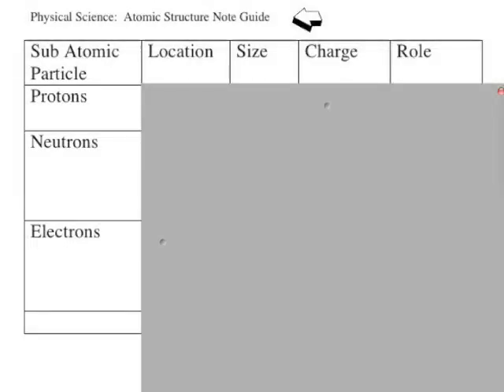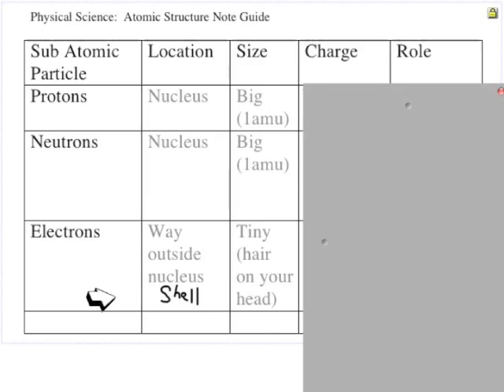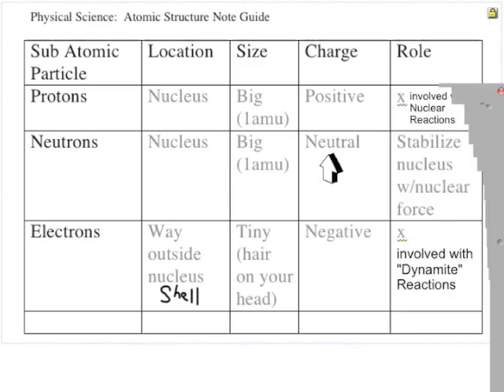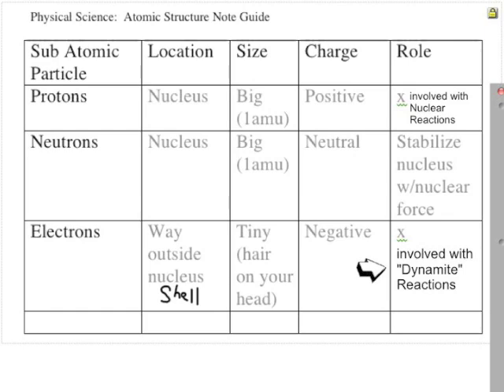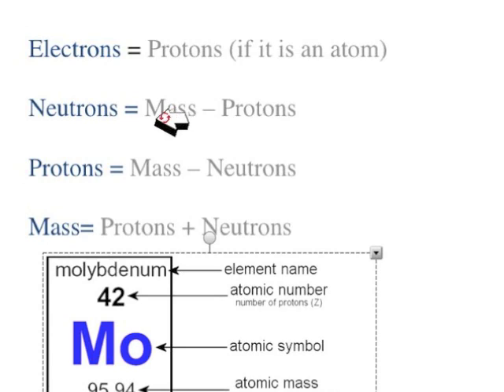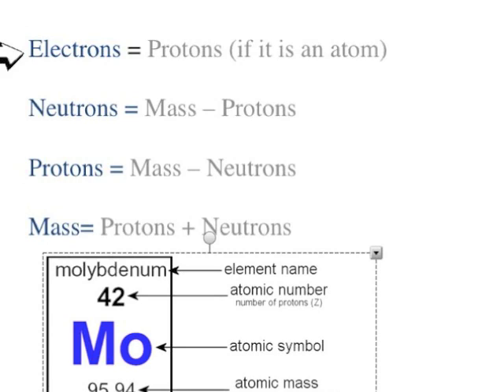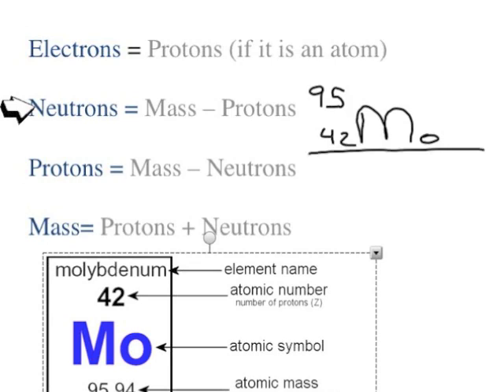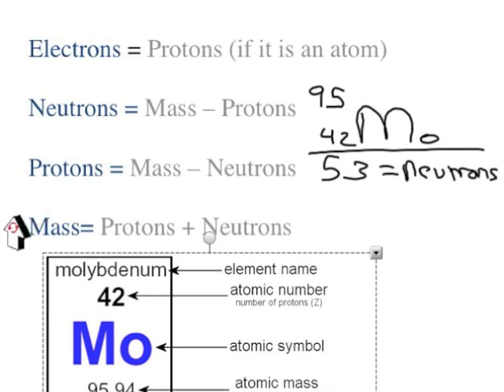Atomic Structure Note Guide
Reviews Size, Location, Charge and Role of Sub-atomic particles including, protons, electrons and neutrons.
Also covers how to work calculate mass, protons, neutrons and electrons